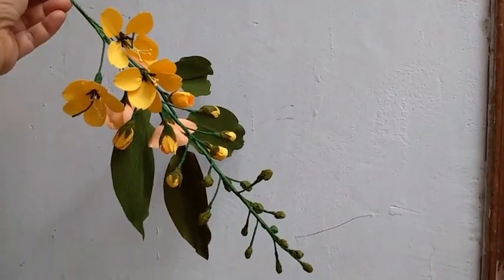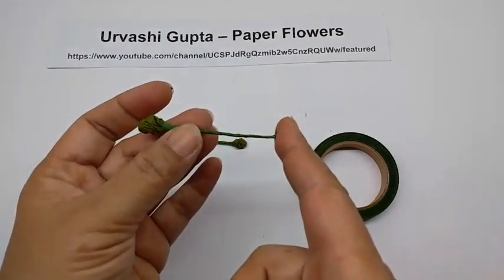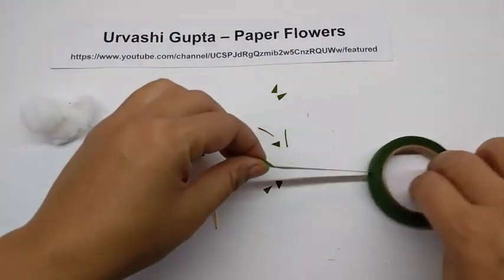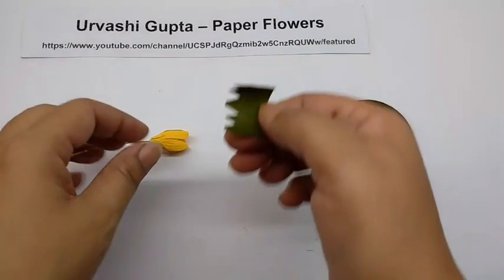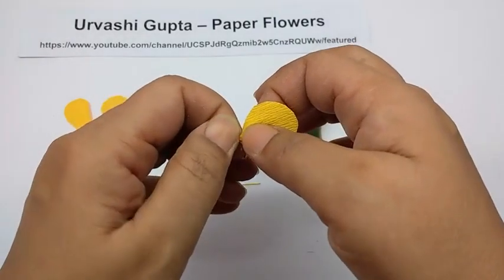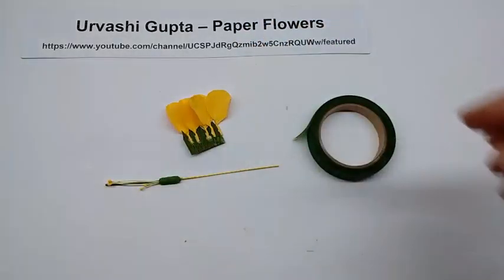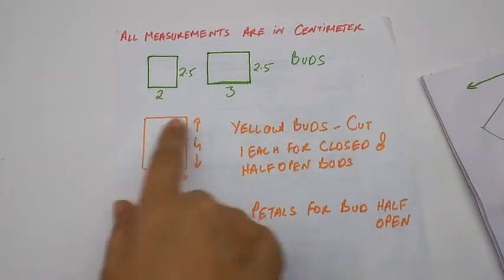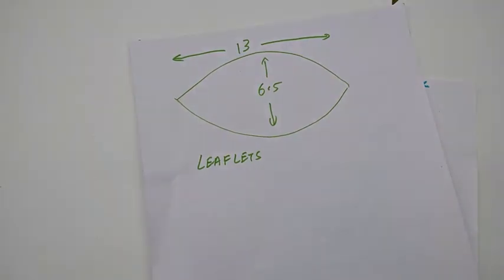How to make Paper Flowers Cassia Fistula \ Golden Shower ( flower # 152)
This tree is so aptly named - Golden shower. It really looks so beautiful when in bloom and making these flowers is very easy fromthis easy to follow tutorial with stencils.